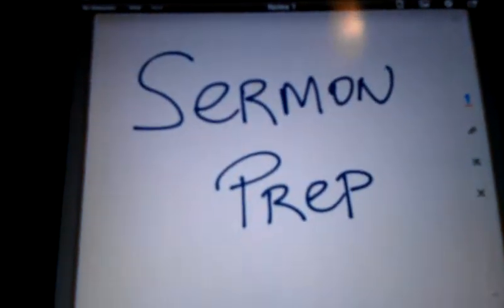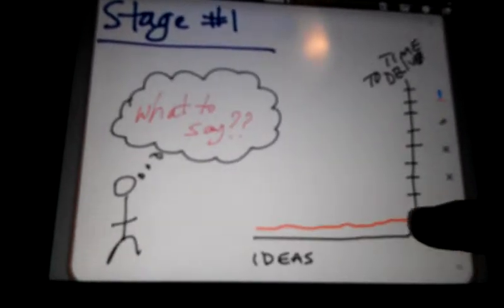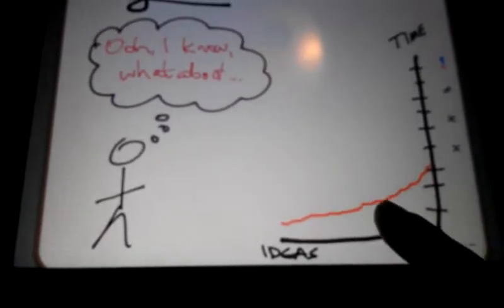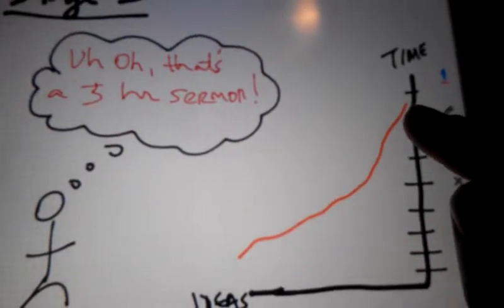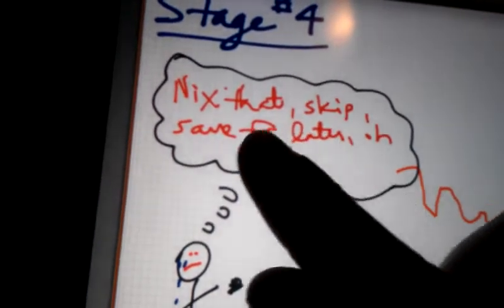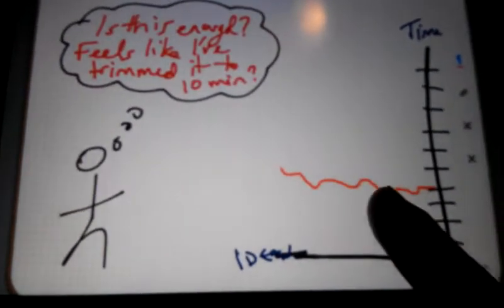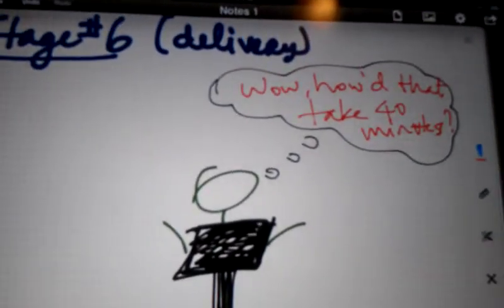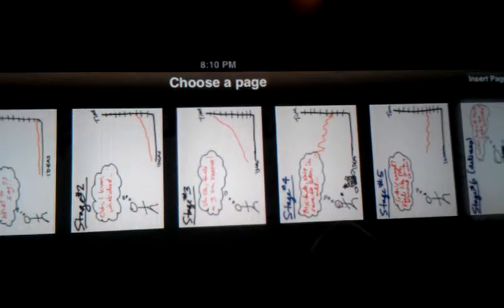Six Stages of Sermon Prep